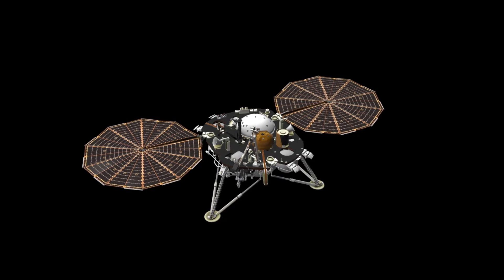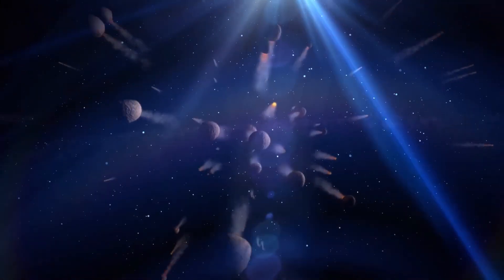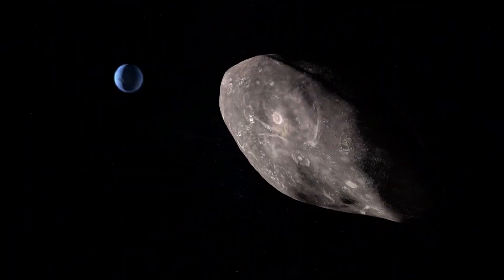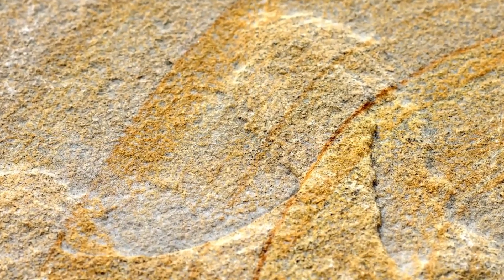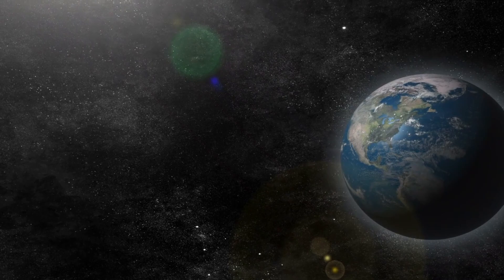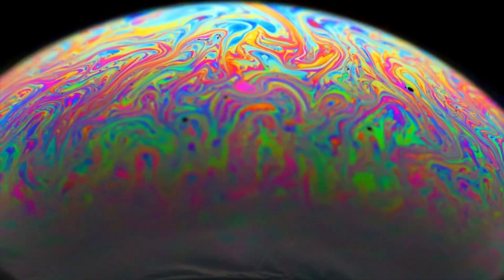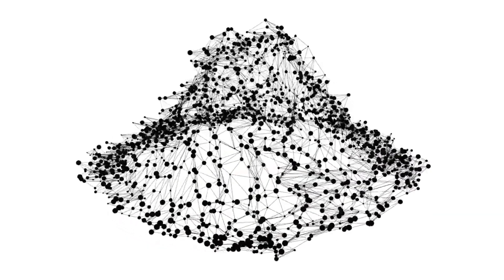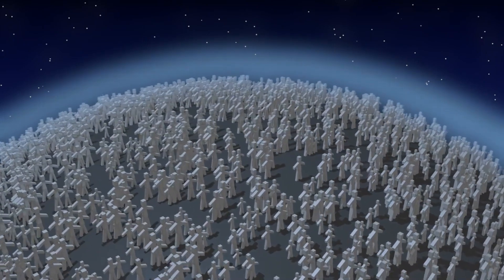James Webb’s Latest Pluto Images Will Leave You Speechless!